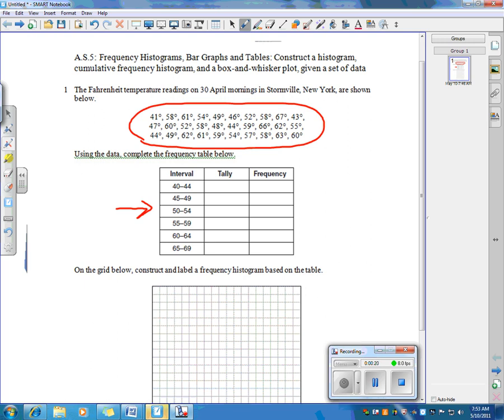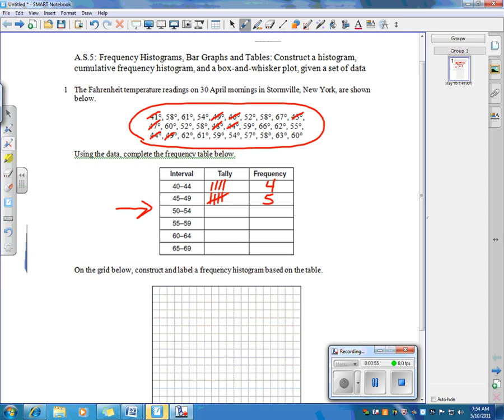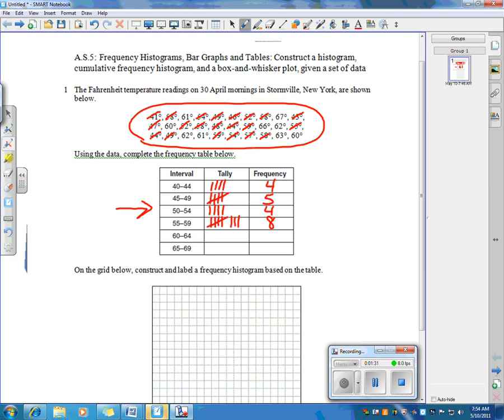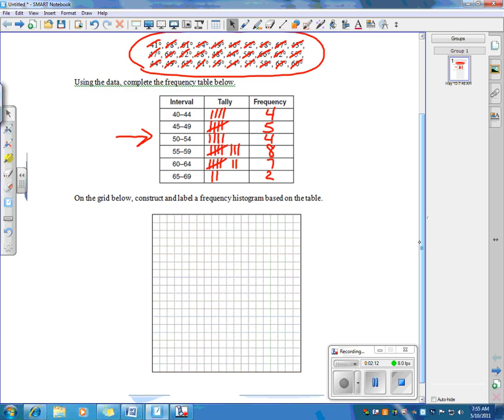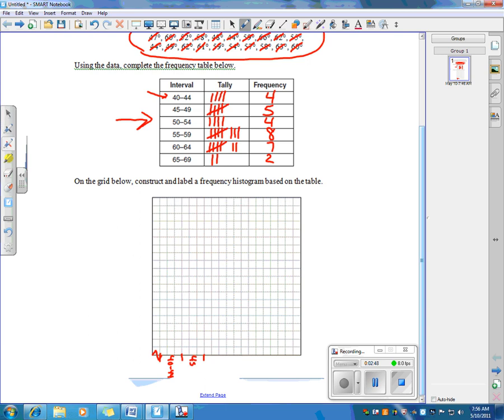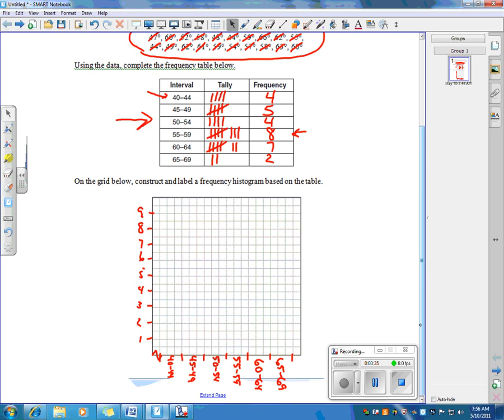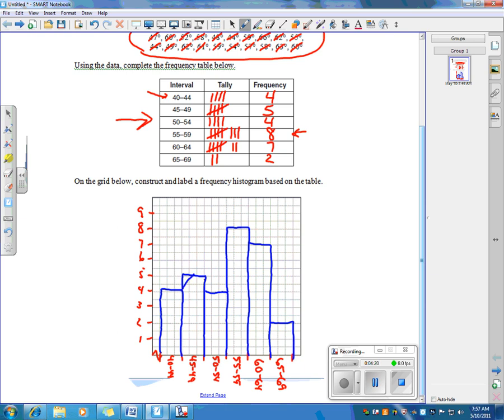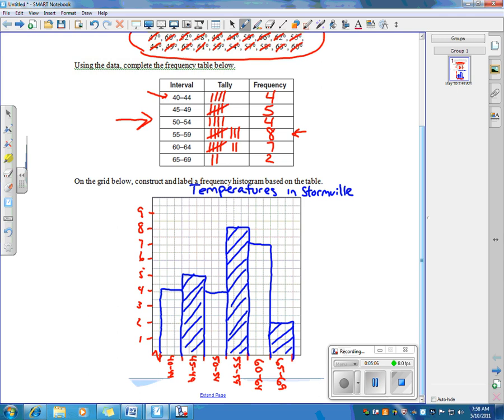Frequency Histograms.wmv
Help with constructing Histograms and the Frequency Tables that go along with them.